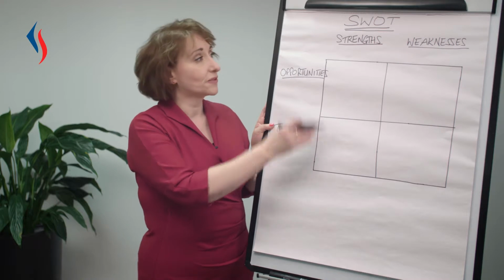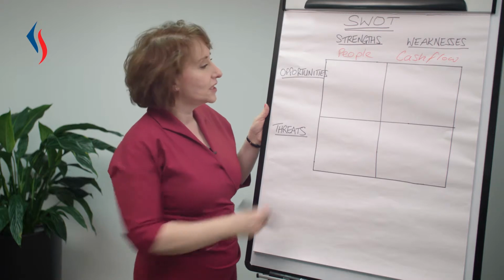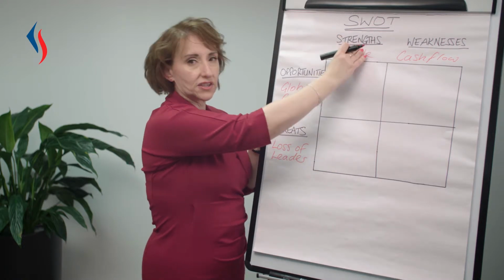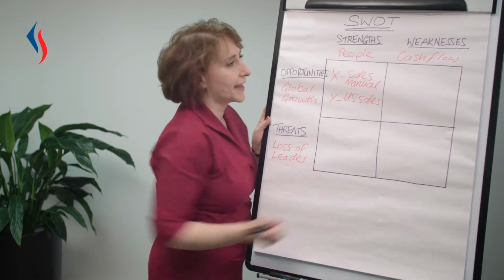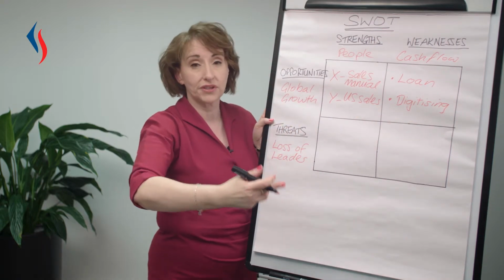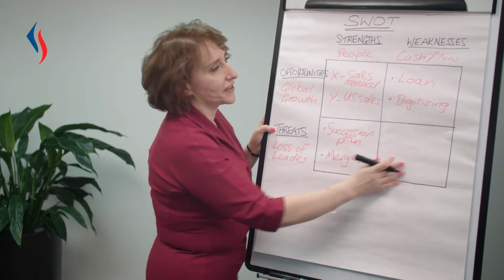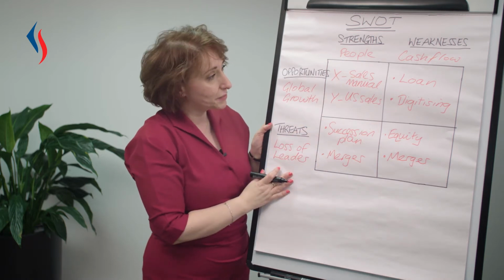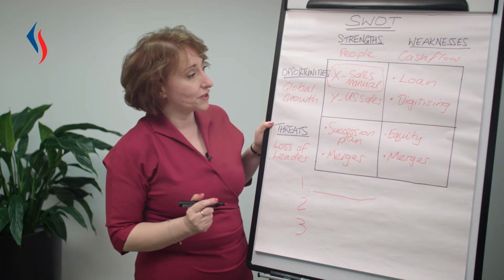Strategic SWOT Tool for your business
Partner Silvia Vitiello discusses how the strategic SWOT tool can help you develop the right strategy for your business.